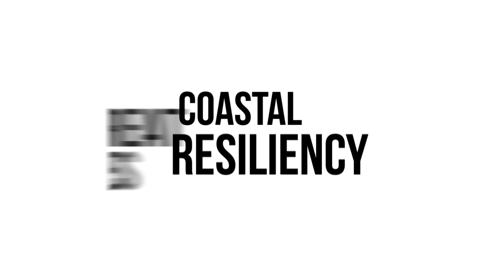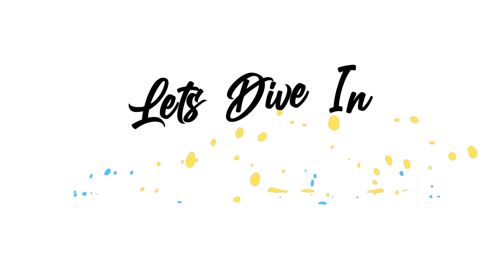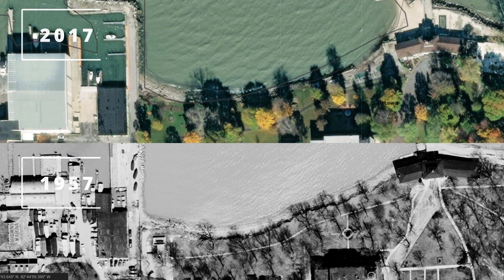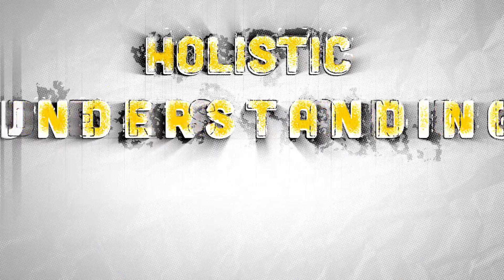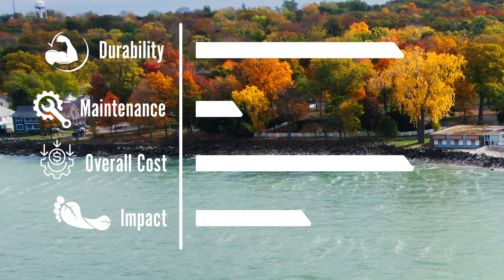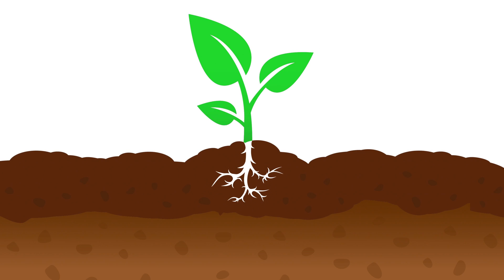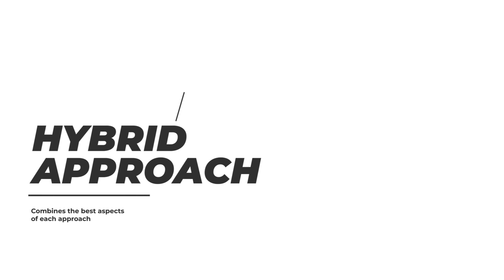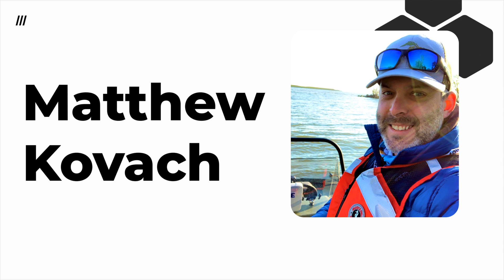Lakeside Western Shoreline Preservation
Matt Kovach, restoration ecologist at GEI Consultants, presents possible processes and design considerations to address erosion along Lakeside's western shoreline.